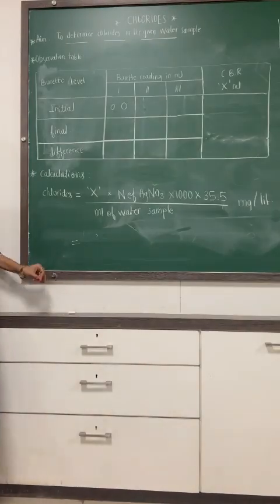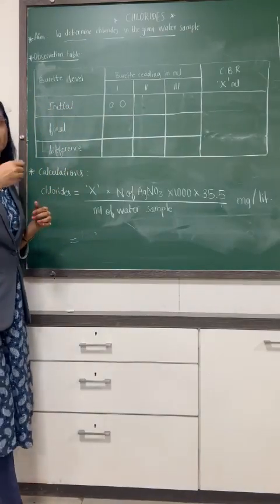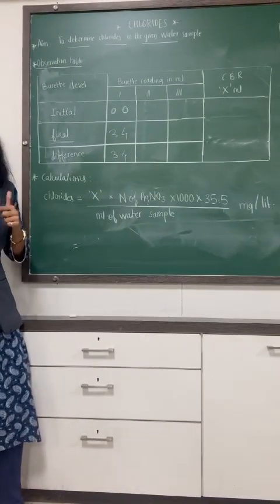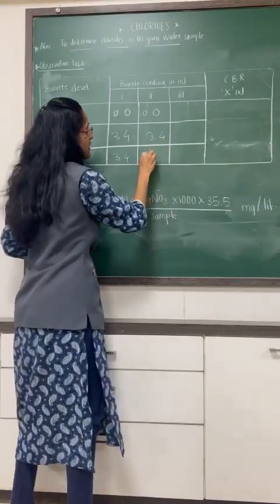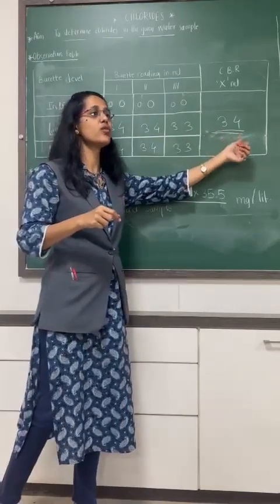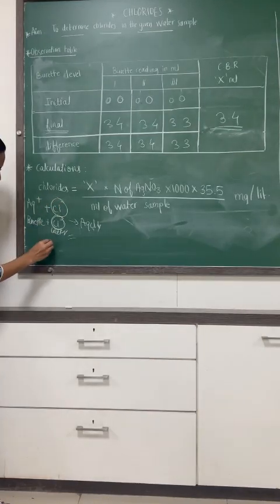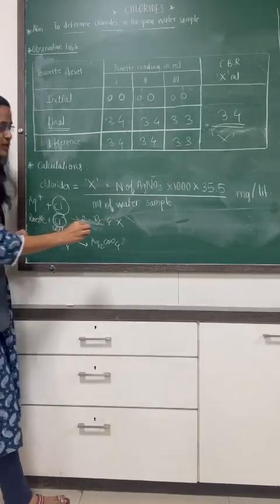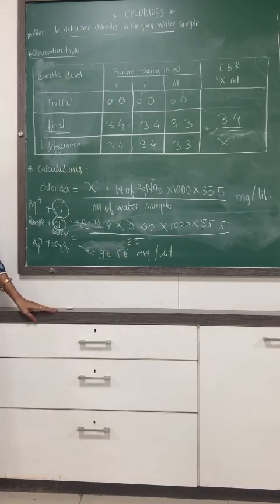calculate the chloride content of water sample.